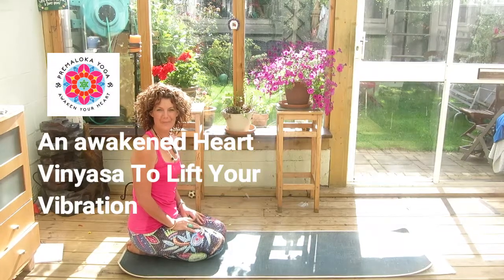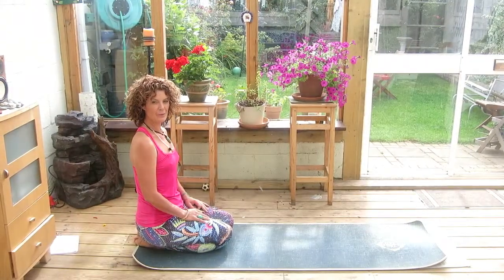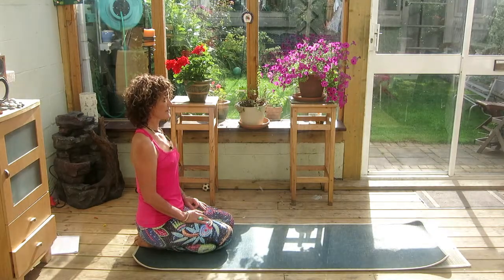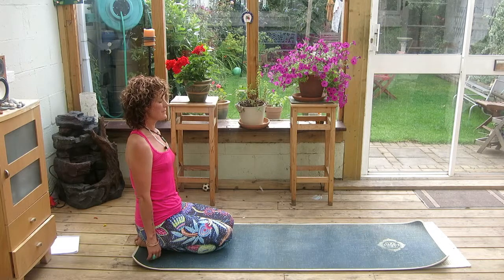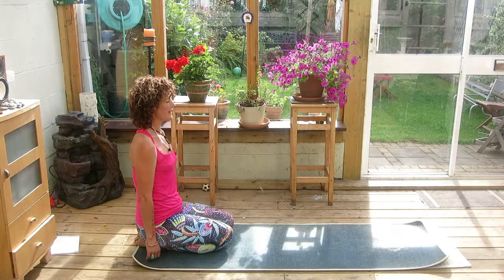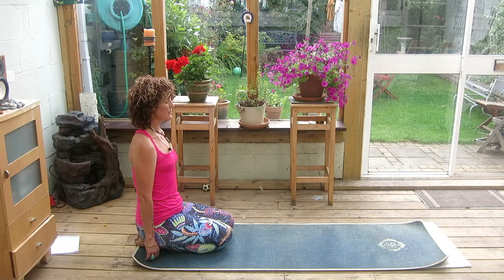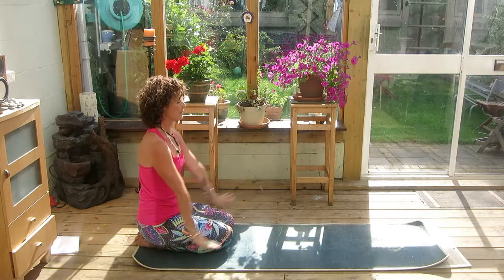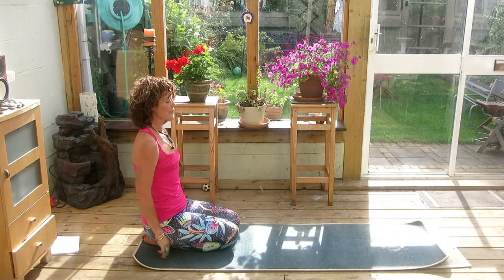An Awakened Heart Vinyasa To Lift Your Vibration By Premaloka Yoga And Awakened Heart Yoga Retreats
Let your heart sing with this beautiful little sequence, lift your vibration and ensure you shine bright.
Yoga for greater Happiness